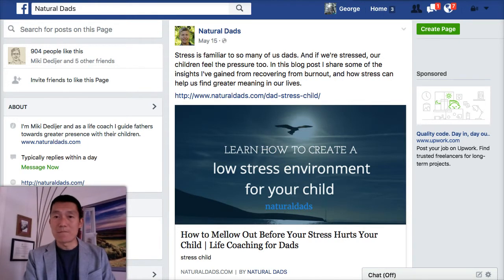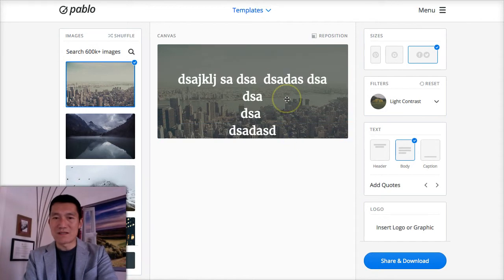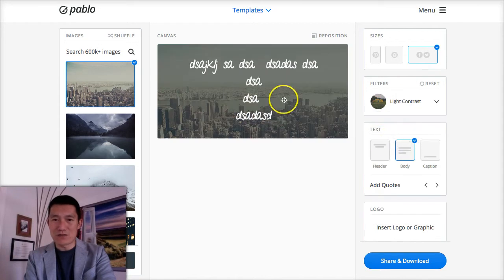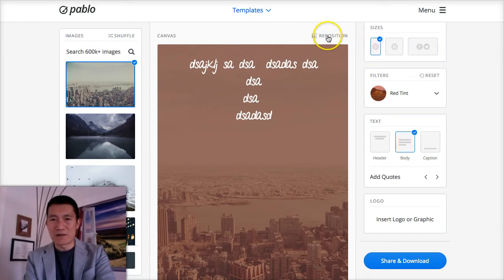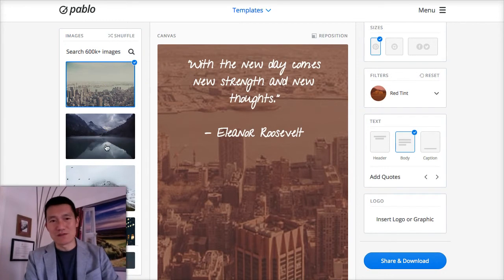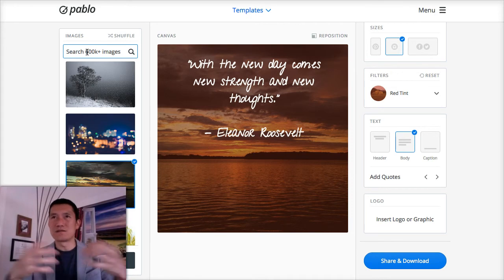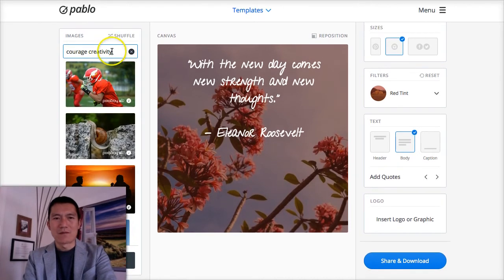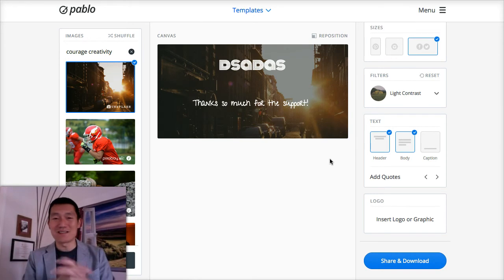How To Easily Create Social Media Memes (Image Quotes) with Pablo.Buffer.com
You've seen them everywhere -- images shared on social media that highlight some inspirational quote.  These kinds of posts, or "social media memes", are well-liked.

It's an easy way to communicate your values, message, and keep inspiring your audience.  Also, of course it's an effective way to build a social media following and get the word out about your brand.

The tool that I love using to create these things is -- and it's free.

Watch the video to learn how I use it.

Some notes:

Try searching the image database for hundreds of thousands of free images that you can use to create your meme.  I'd recommend searching 1 word at a time.  Some words to try:

Tree
Trees
Forest
Child
Children
Ocean
Beach
Flowers
Dancing

EXAMPLES:

(and scroll to the next one)

You can also use it to create blog post covers, such as this one from NaturalDads.com:

Also, if you have a logo, you can upload it to have it as a stamp or watermark on the meme.